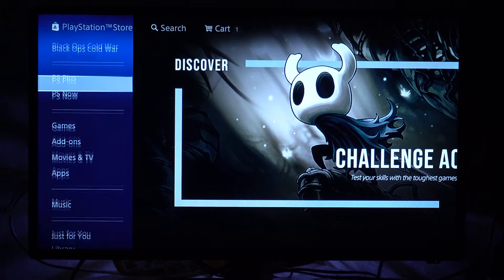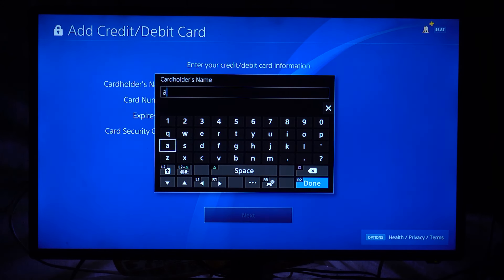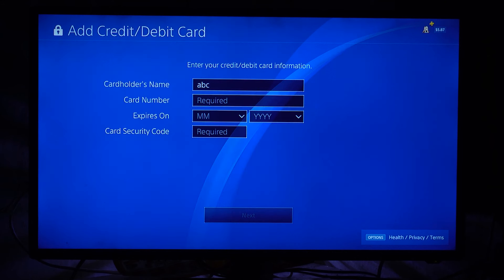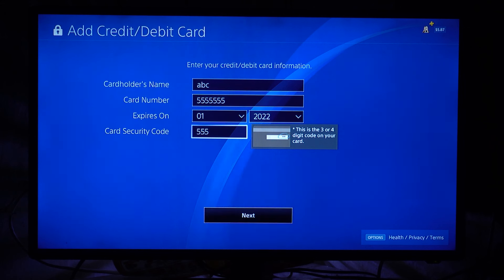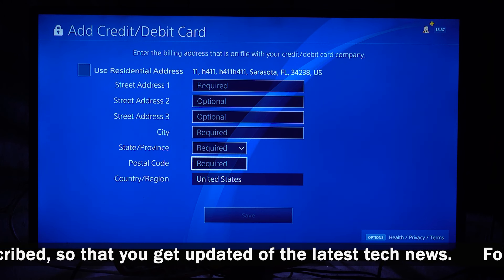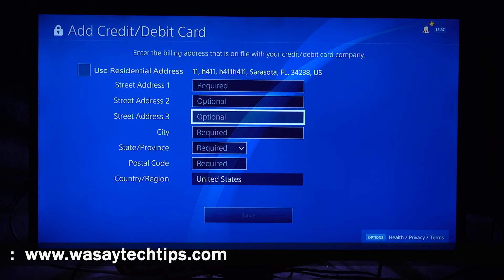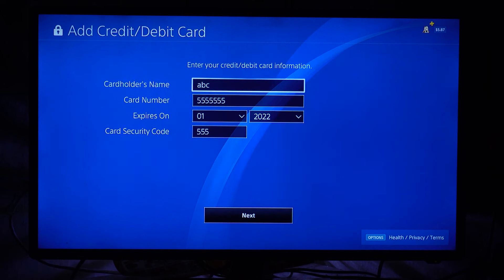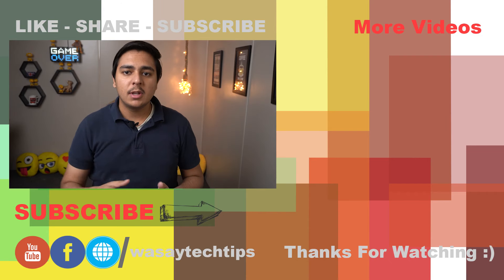How to Check Country/Region of PSN Account | Check Country of PS3/PS4/PS5 Account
How to Check Country/Region of PSN Account
Check Country of PS3/PS4/PS5 Account

🔧 Gear that I use:
🔨 Primary Camera:   Sony a6400
🔨 Lens:   Sony 16-50mm kit lens
🔨 Secondary Camera:   iPhone 7 plus
🔨 Microphone:   Boya by-mm1

tags
psn
play station
playstation
ps3
ps4
ps5
How to check your PS4 Region